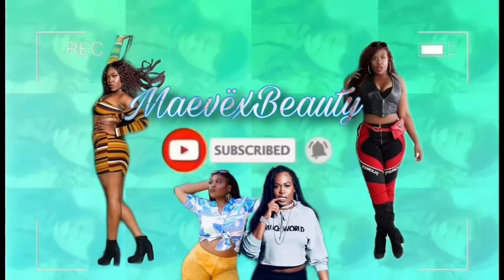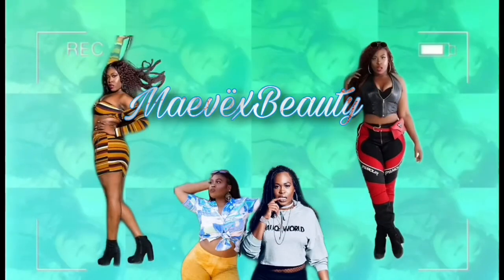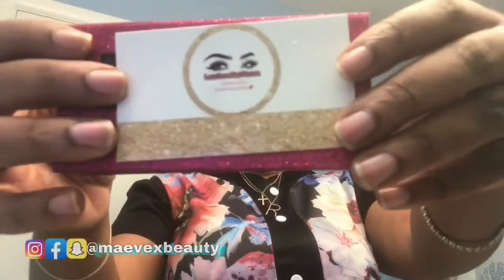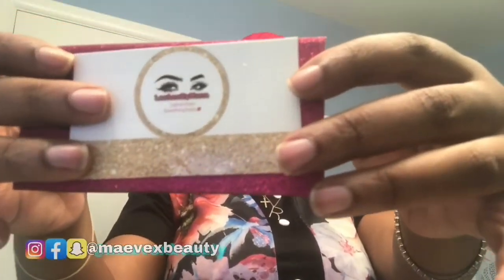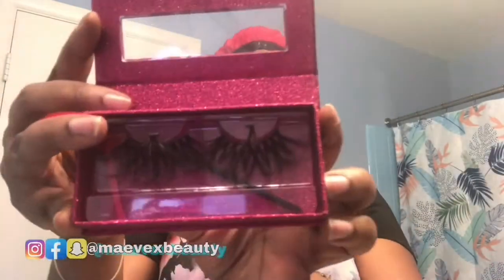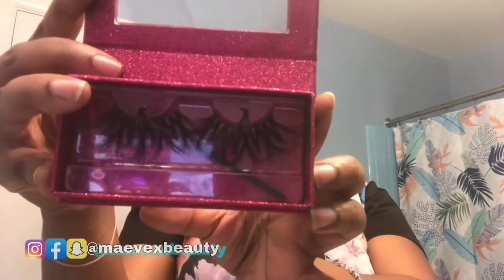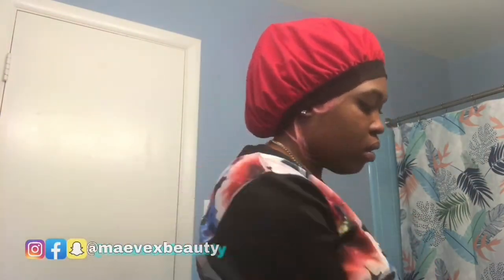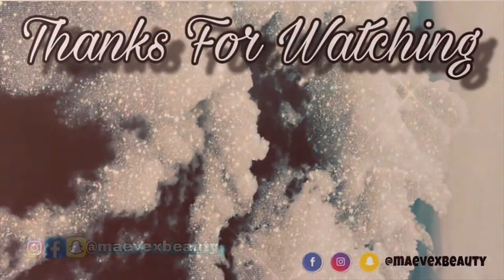Beginner Friendly Lash Tutorial ft. LashesByNana ||MaevëxBeauty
••WASSPOPPINGTON MBxGang It’s Yo Girl MaevëxBeauty dropping some entrepreneurlife , beauty, vibes, lessons, testimonies, laugh, love, and business your way.

••LET’S CONNECT••
Social Media Links

P.S. the “X” is silent 🤫

**I DoNot Own the Rights to any of the background music. Here's the music playlist below, so check it out**